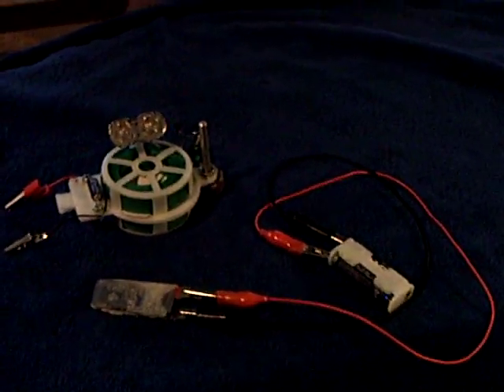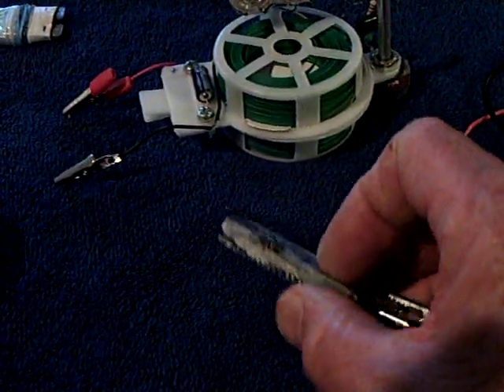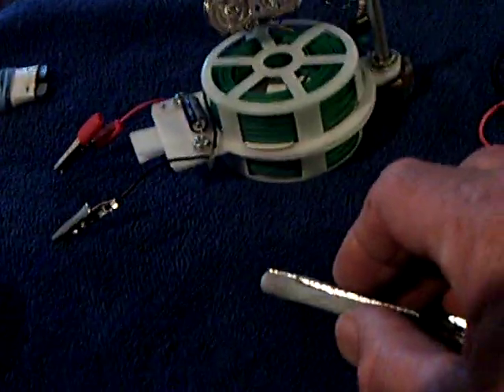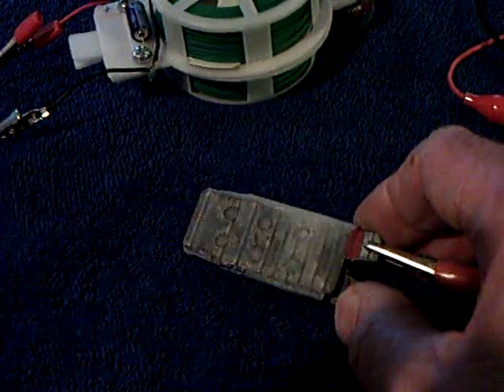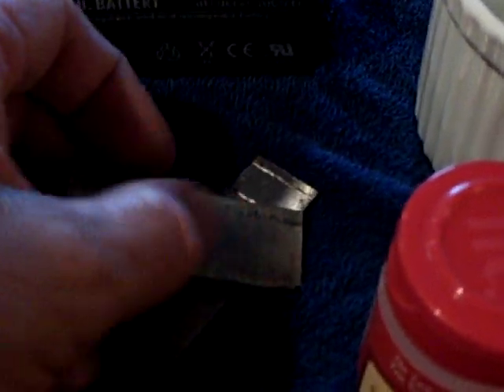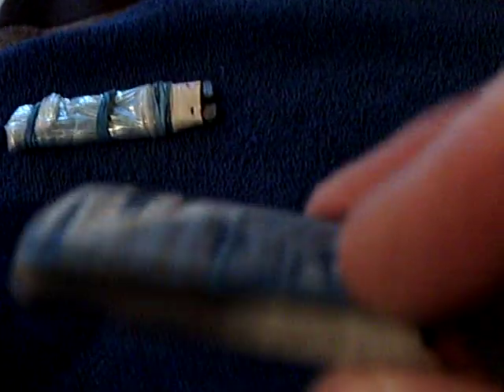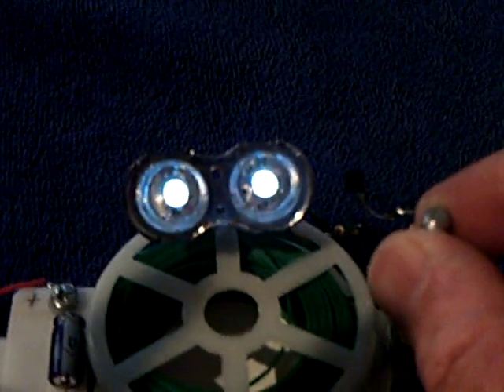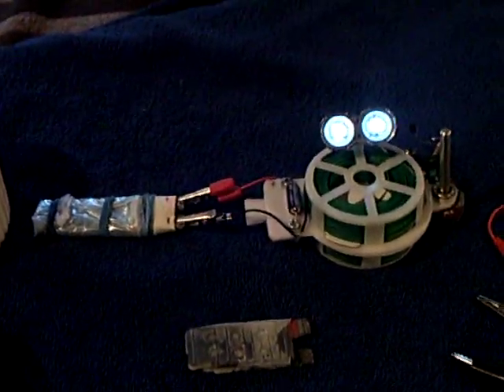Lead-Alum --- Solid Crystal rechargeable battery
This shows a homemade rechargeable Lead-Alum battery that has a solid Alum crystal formed between the anode and cathode plates.  There is no seperator between the plates--only the crystal.  Powdered Alum was heated to a liquid state and then poured into a tin foil mold that held the two pre-formed lead plates.  The two lead plates were pre-formed in a solution of Alum and water.  A charge of 6 volts was applied to the submerged plates to form the oxides. The plates were then air dried before the solid crystal cell was made.  The cooled crystal cell had to be dipped in the Alum water solution to get enough hydration for the cell to take a charge.